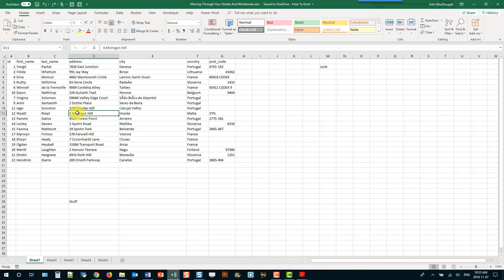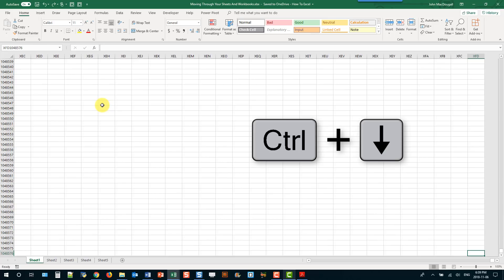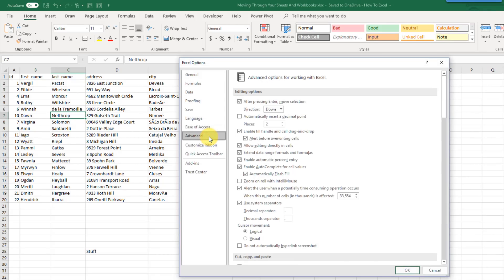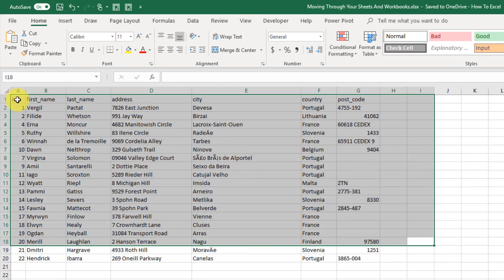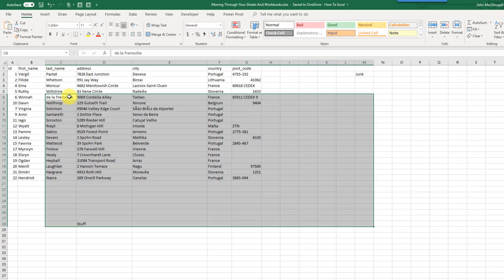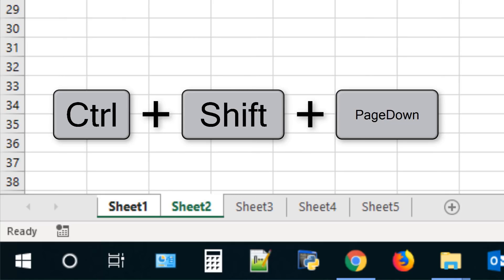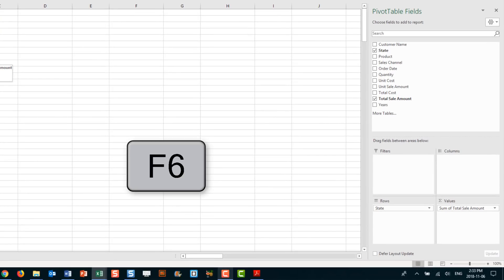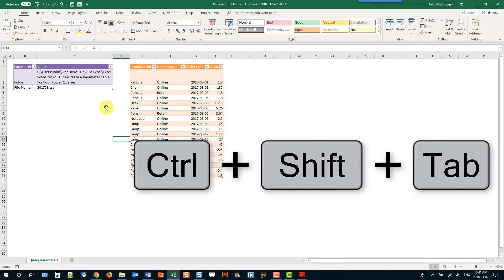15 Keyboard Shortcuts To Quickly Navigate Your Excel Workbooks